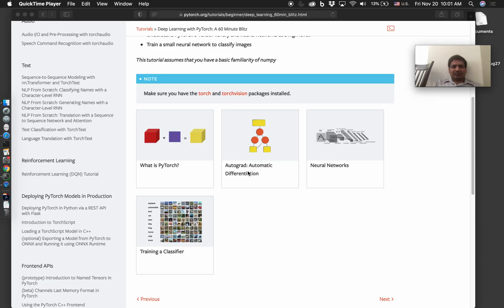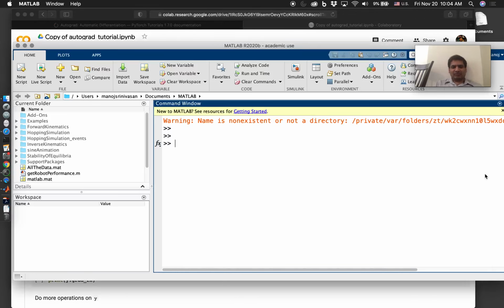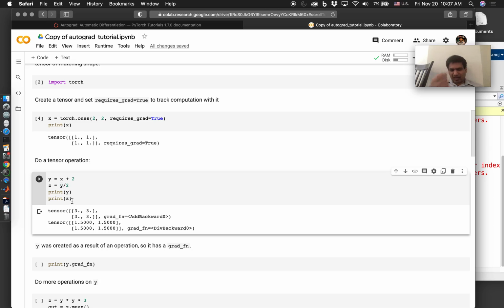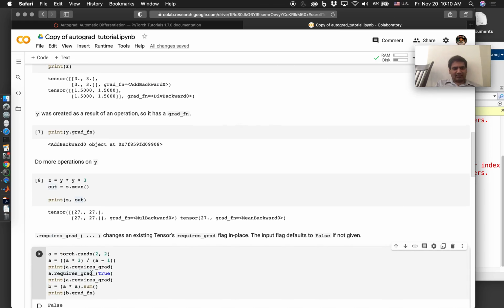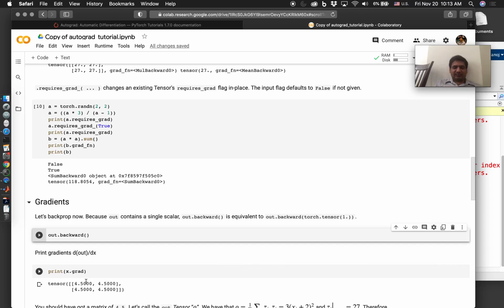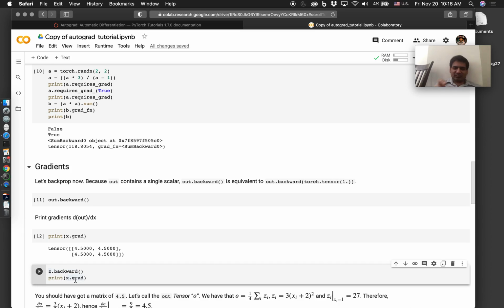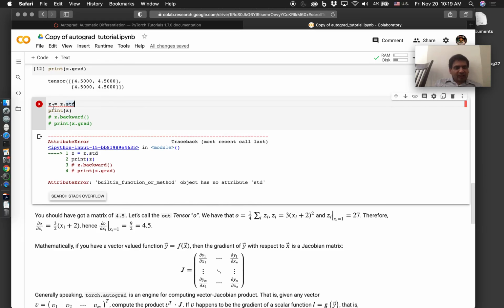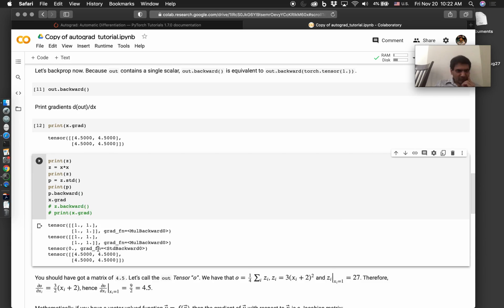Pytorch, part 2 (automatic differentiation)